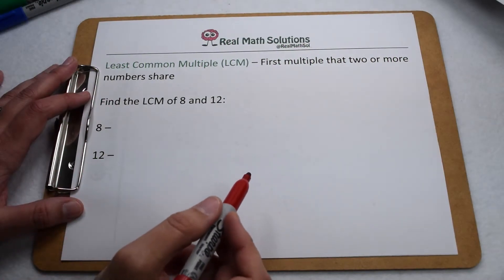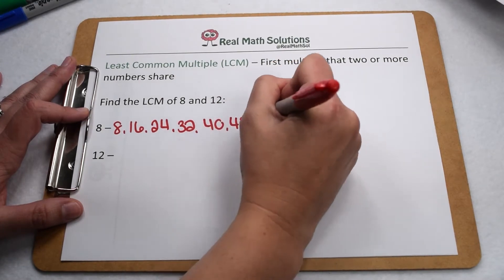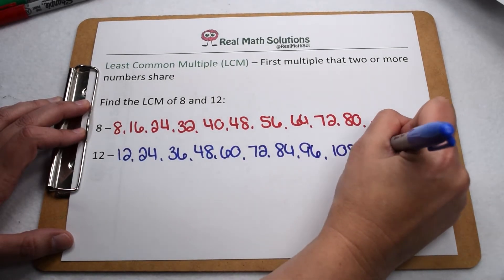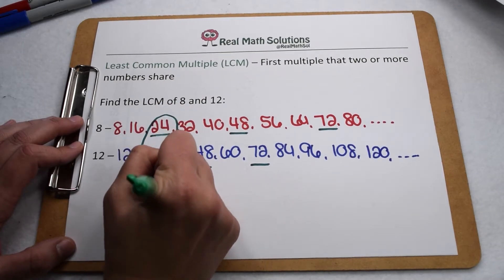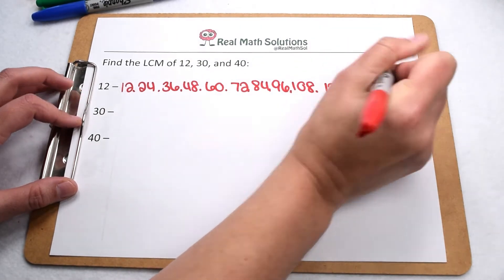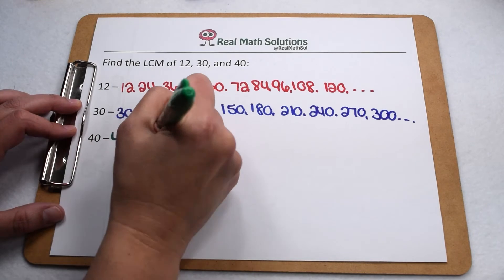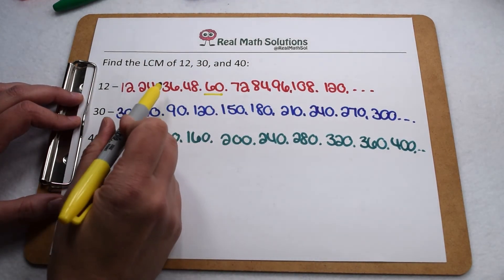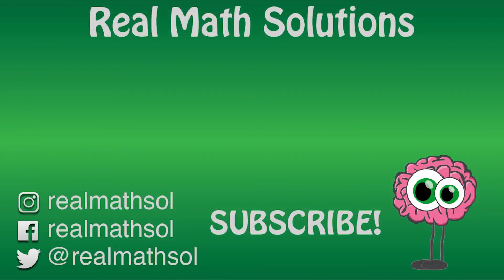Factors and Multiples – How to Find the Least Common Multiple (LCM) by Listing Multiples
Learn what the least common multiple of two or more whole numbers is and how to use a list of multiples to find it.